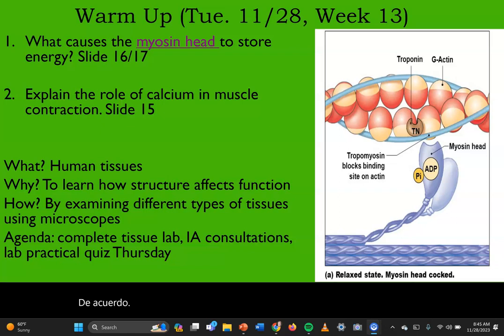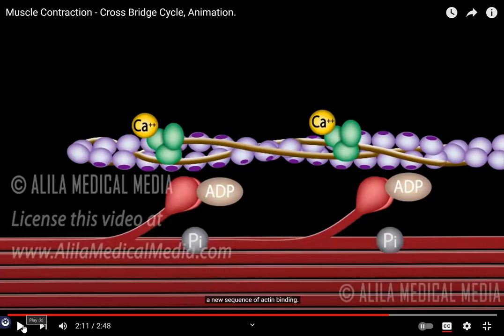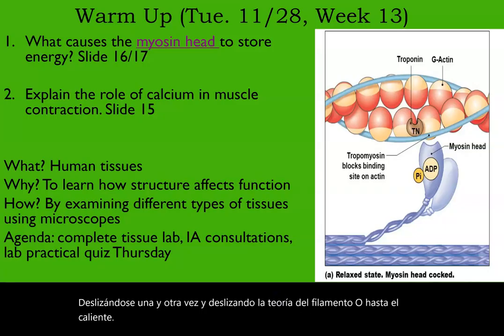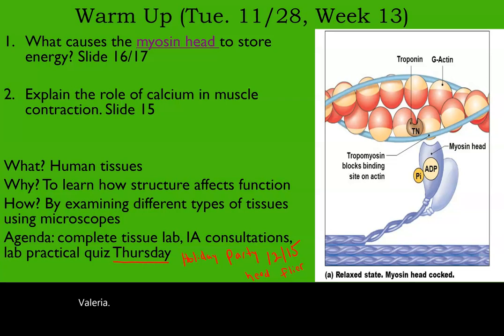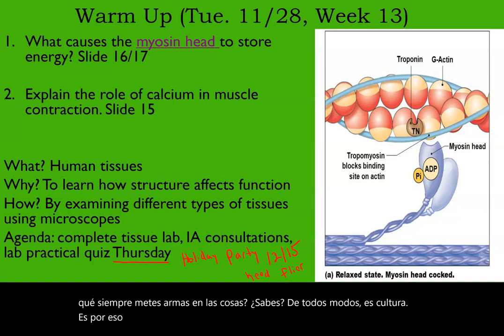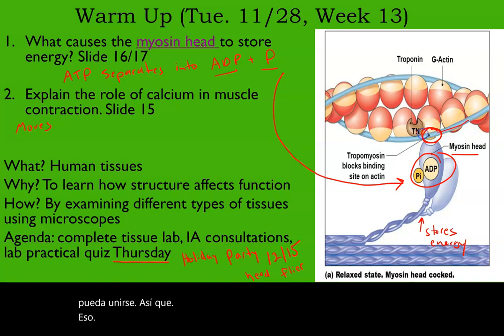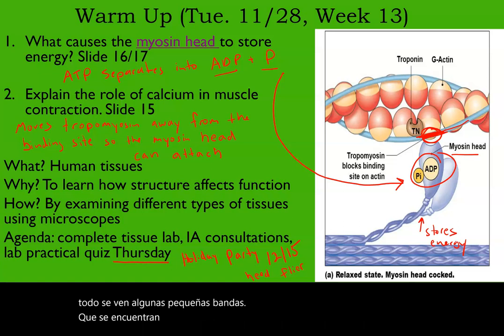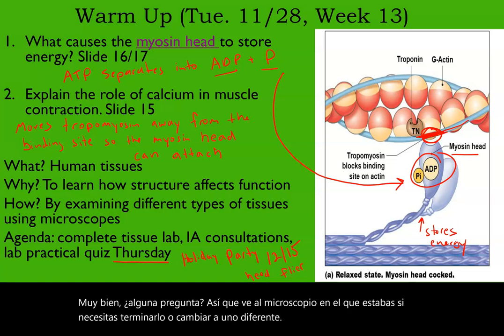IB Biology warm up Tuesday 11/28